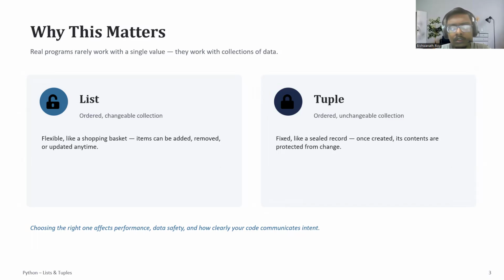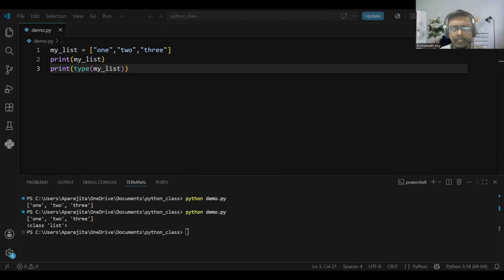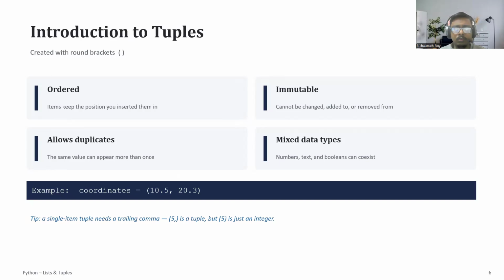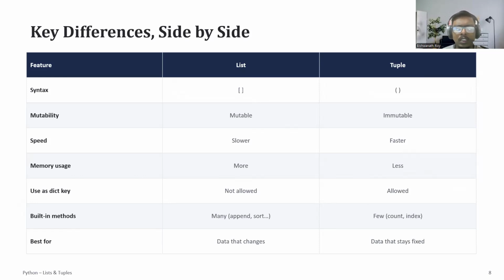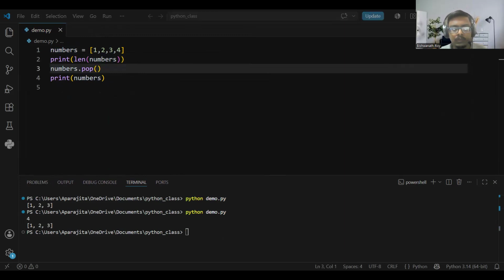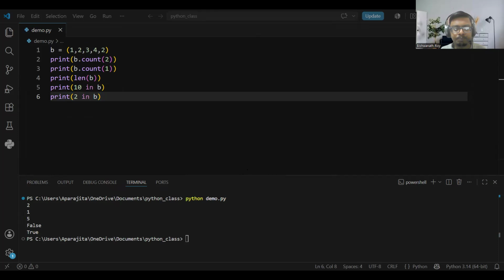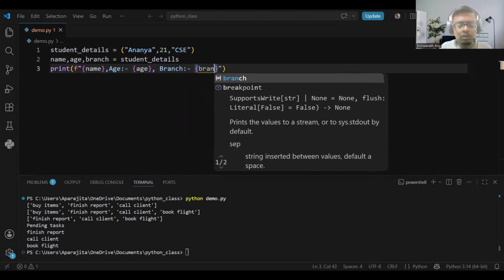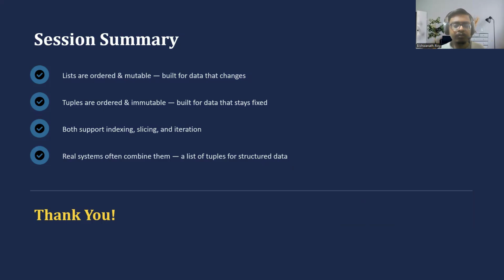Python - List vs Tuples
This session will help the learners understand the difference between list and tuple.
Also the application of it in real world.